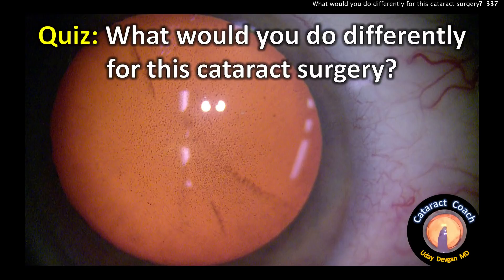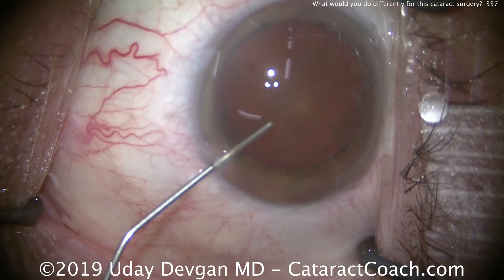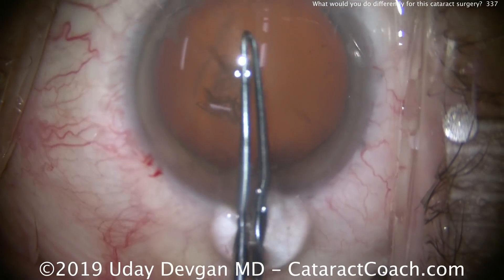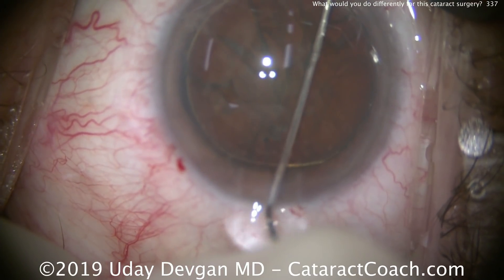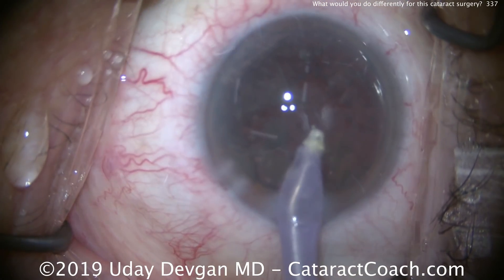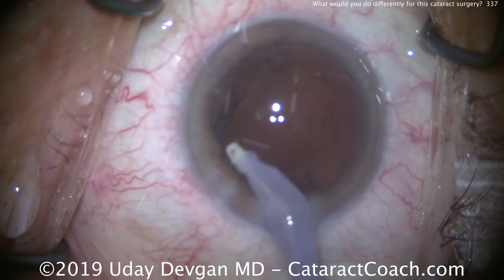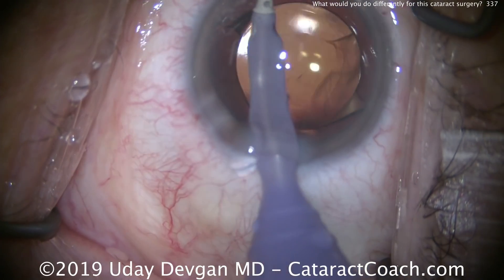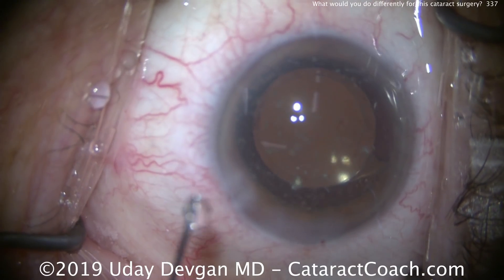How should cataract surgery be done differently in Fuchs' Corneal Dystrophy?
Look carefully at the picture and tell me what you would do differently for this cataract surgery. This patient has Fuchs' Corneal Dystrophy and a visually significant cataract. When should we do cataract surgery alone versus doing cataract surgery combined with corneal endothelial transplantation?

An important preoperative measurement is the central corneal pachymetry, with a higher value indicating a more damaged and edematous cornea. As the endothelium weakens, these cells are unable to fully pump the water out of the cornea and the corneal stroma swells, thereby increasing the measured pachymetry. It has been suggested that corneas with a pachymetry of 600 µm or less would do well with cataract surgery alone, whereas those with pachymetry above 640 µm may benefit from a combined cataract surgery and endothelial transplantation.

This patient is fortunate to have a central corneal pachymetry of about 560µ which means that cataract surgery alone is a good option. In addition, this patient is 82 years old and desires a plano post-op refraction. This is quite reasonable and we aimed for just that. If the patient had a thicker, more edematous, cornea and was much younger, we would be more likely to anticipate a future endothelial transplantation and thus aim for a mild myopic outcome such as -0.50 to -0.75 to avoid hyperopia down the road.

Here are the steps of surgery that should be done differently:

Protect the corneal endothelium with a good quality dispersive viscoleastic. In this video, we use tiny bubbles to visualize that the viscoelastic is still in position and actively protecting the corneal endothelial cells.
Perform phaco within the capsular bag and avoid doing a supracapsular technique. The goal is to stay away from the corneal endothelium.
Minimize the phaco ultrasonic energy by using phaco power modulations like burst and pulse modes. Use a narrow burst width and a shorter duty cycle in pulse mode.
Adjust the phaco parameters to lower flow settings. We want to use as little balanced salt solution in the eye. In this case we used just 50 cc of fluid for the entire case.
Control post-op inflammation by using steroids. In this case we also injected a small aliquot of preservative-free triamcinolone into the anterior chamber at the end.